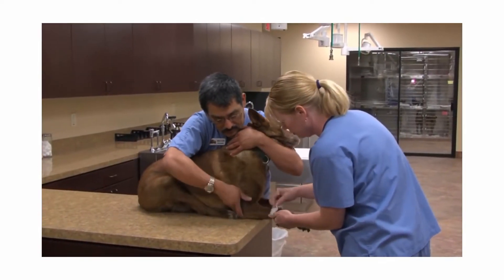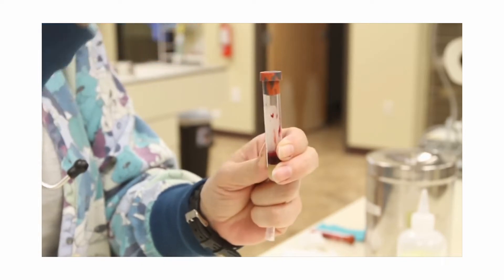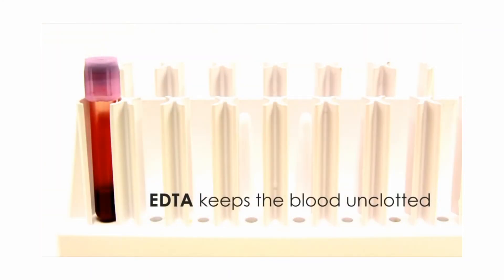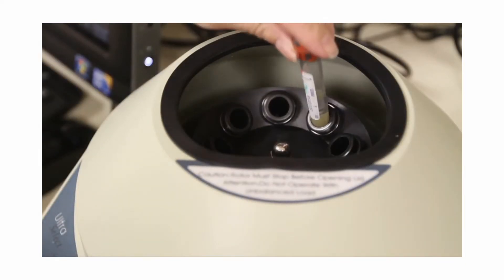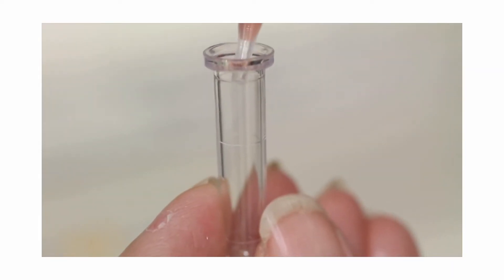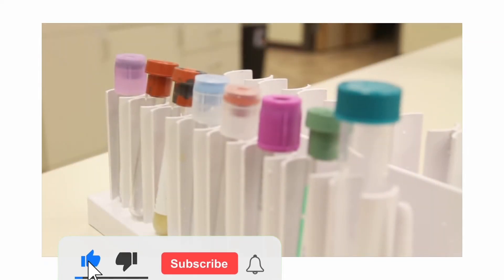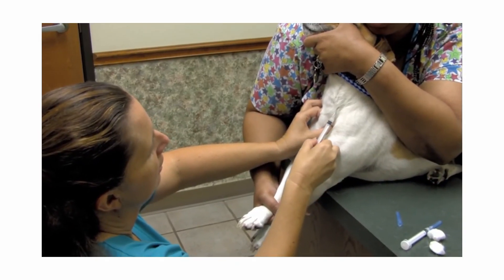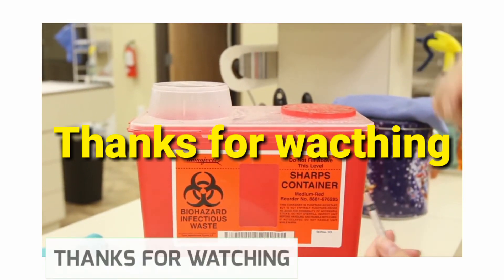Veterinary lab Skills | Part 1 | Basic blood collections | Dr vet.